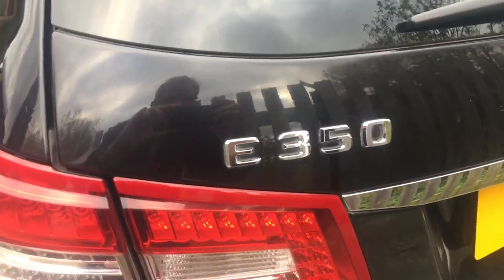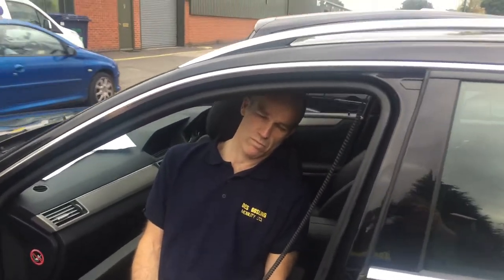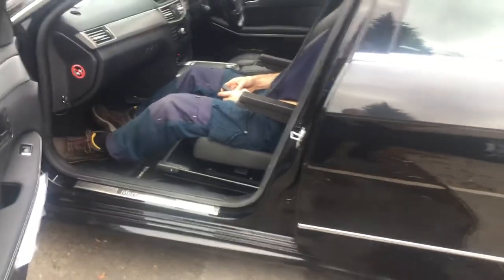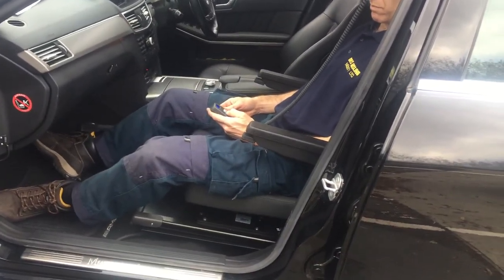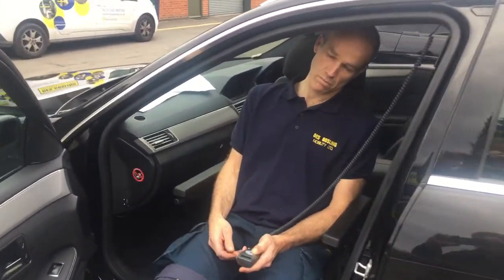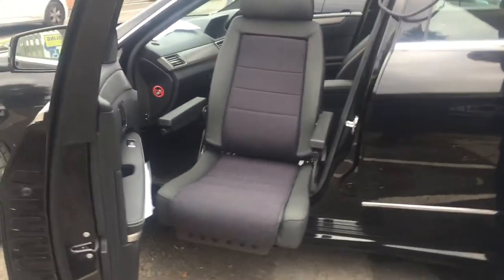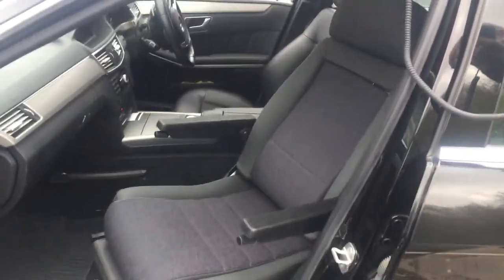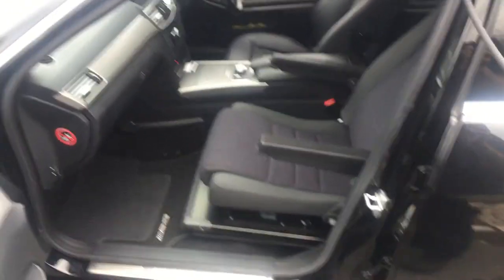Turny Low Swivel Seat in Mercedes E Class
Autoadapt Turny low Vehicle programmable swivel seat in a Mercedes E350 Estate